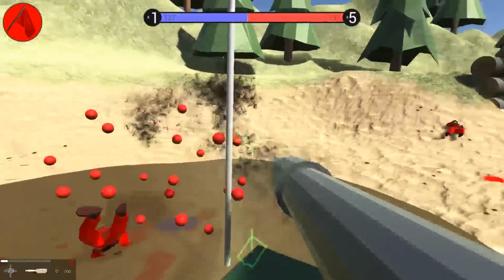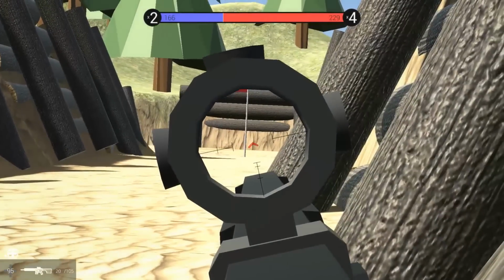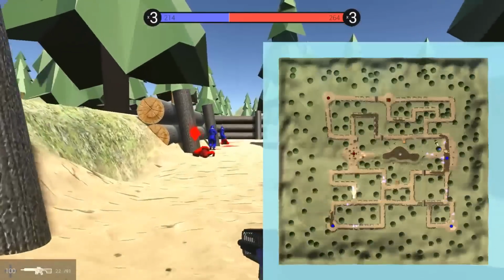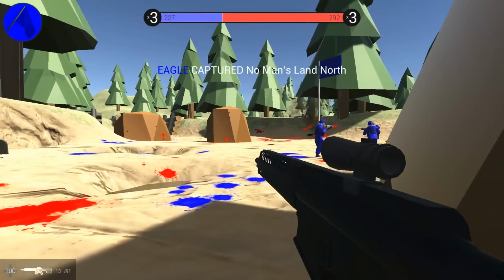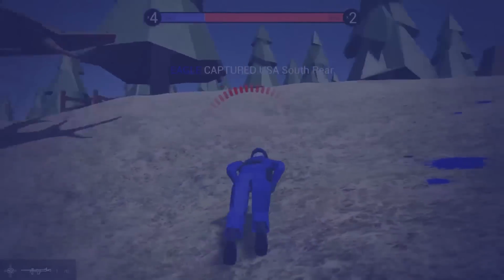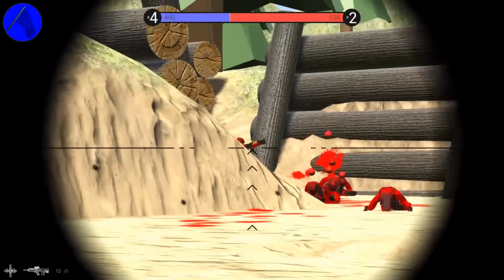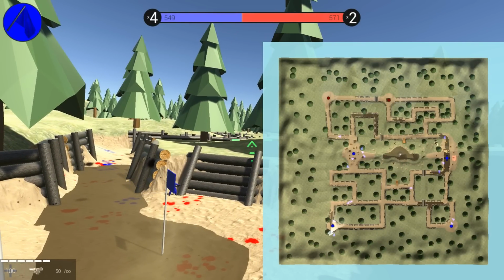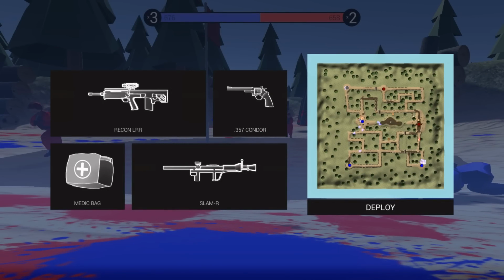RAVENFIELD TRENCH WARFARE LEVEL! (Ravenfield Funny Gameplay)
More custom levels in Ravenfield! This one is fantastic!